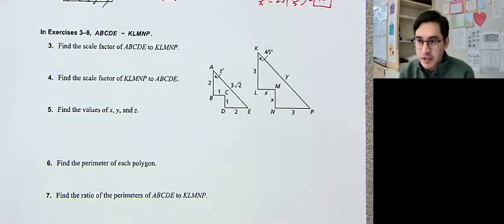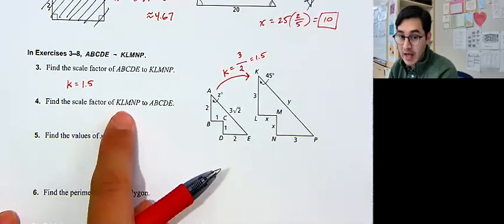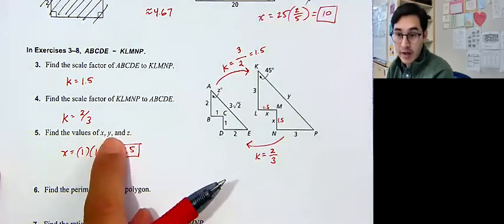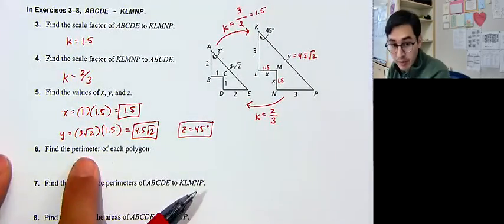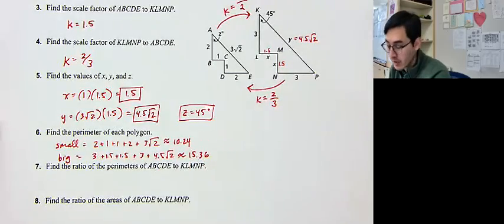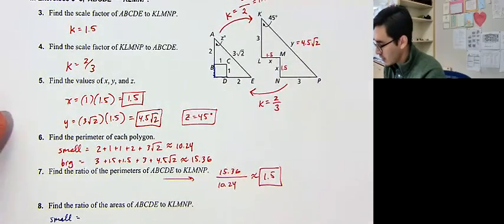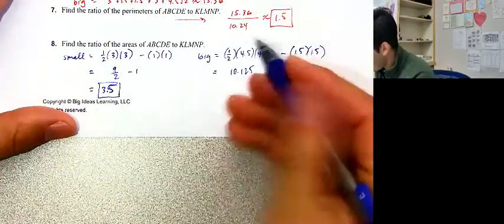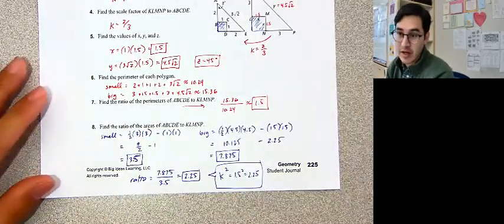Geo 8.1 part 2